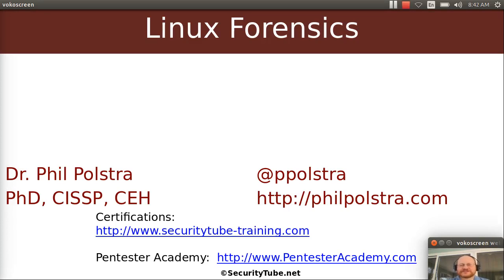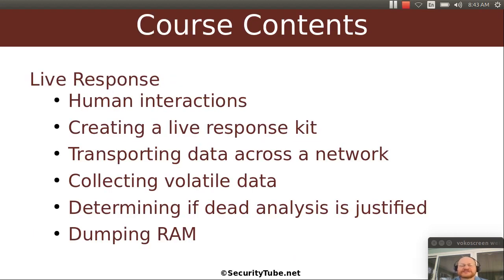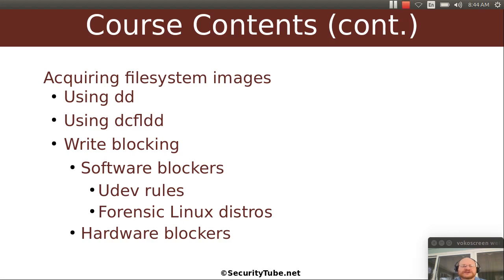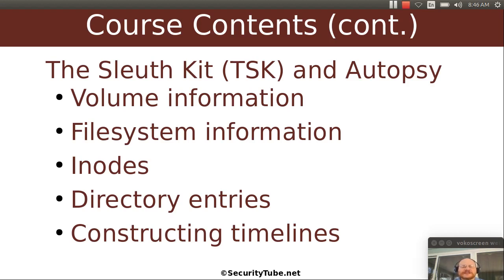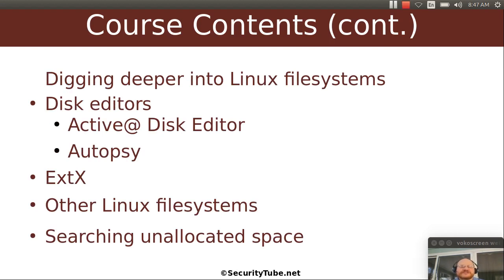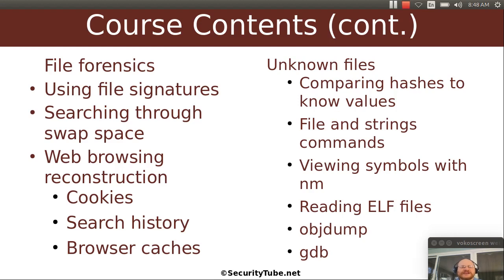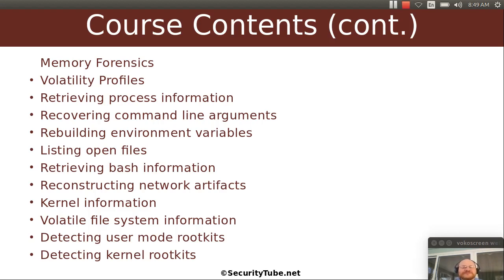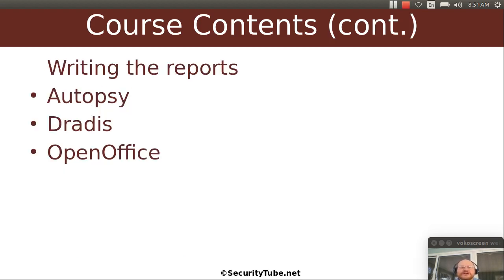Pentester Academy Linux Forensics course Linux